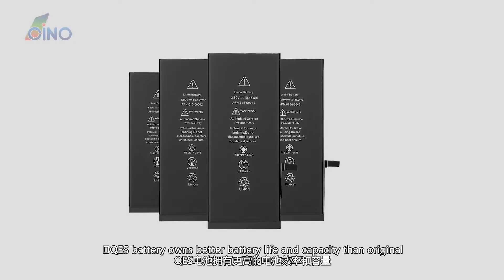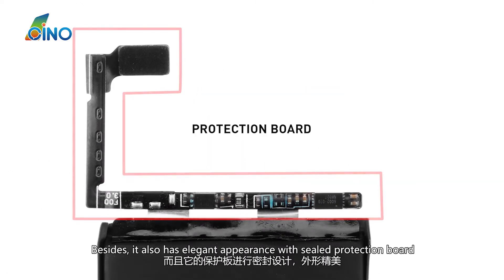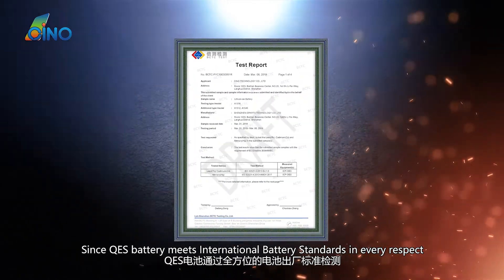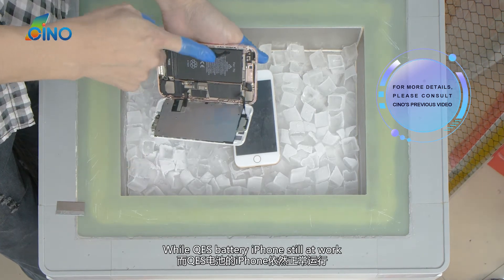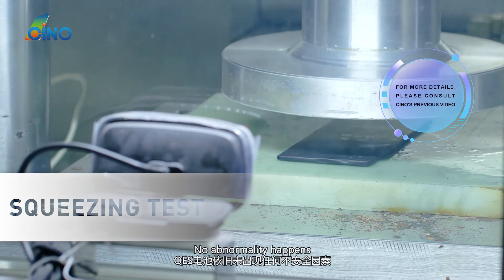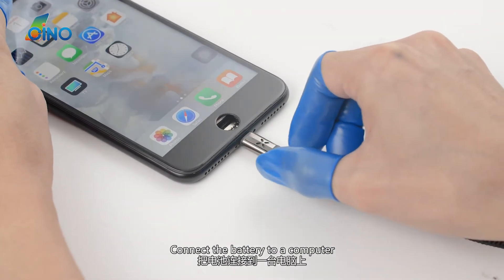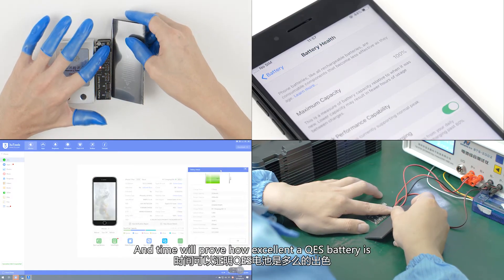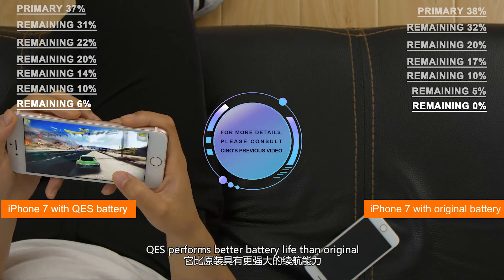Qualified iPhone Aftermarket Battery - Safety, Capacity and Durability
Qualified iPhone Aftermarket Battery - Safety, Capacity and Durability. In the after-sales markets iPhone battery is in chaos on account of uneven qualities. There is no uniform standard for the so-called OEM, OEM-refurbish or AAA. Under such circumstance, it is quite difficult to find a satisfactory iPhone battery. Fortunately, the advent of QES battery solves this problem.
QES battery is dedicated to be better than original. It performs better than original in low temperature, and on other aspects it has the same excellent performance as well.